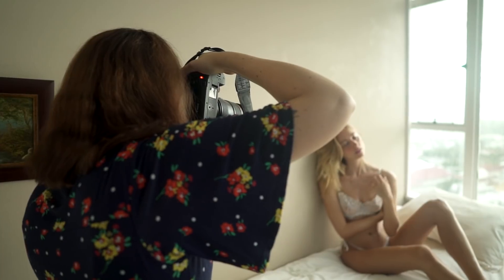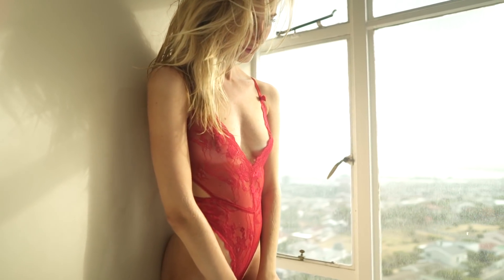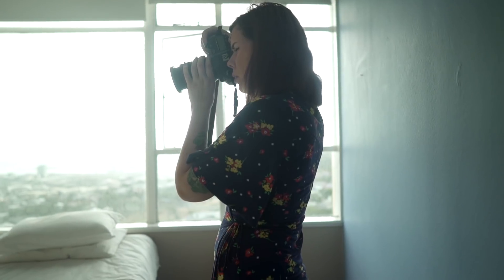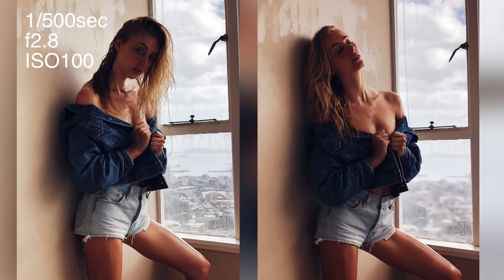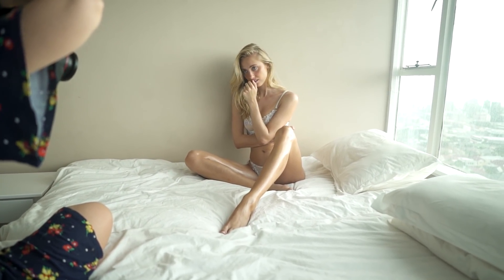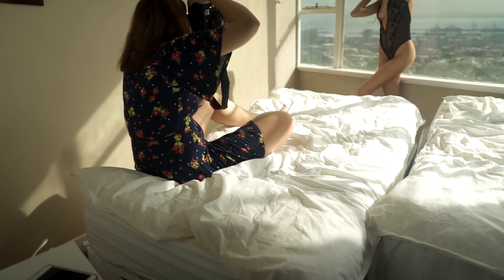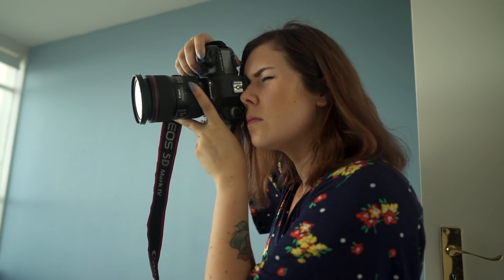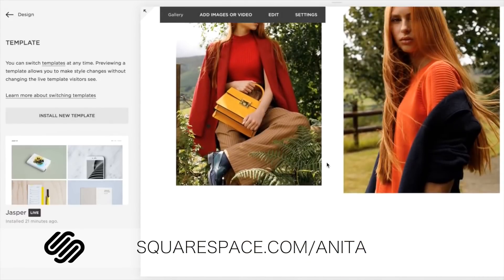Create Your Own Natural Light Studio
Cameras I Recommend (Amazon)
Lens I Recommend (Amazon)